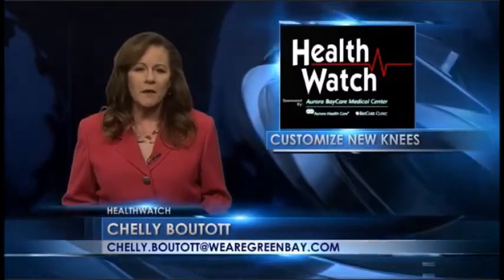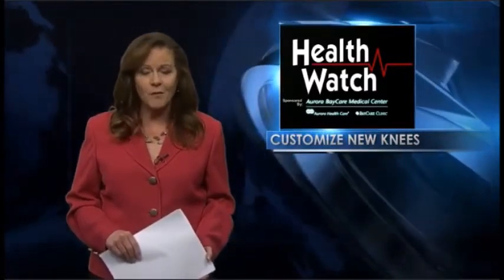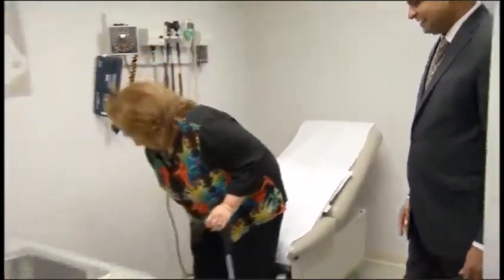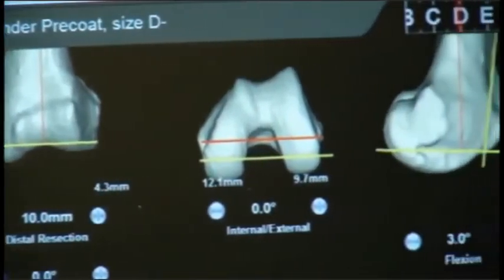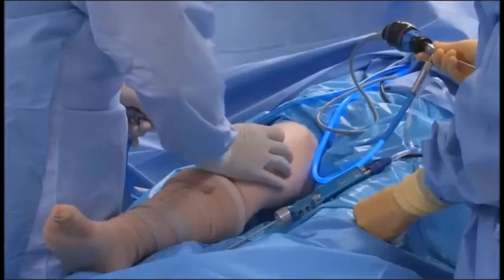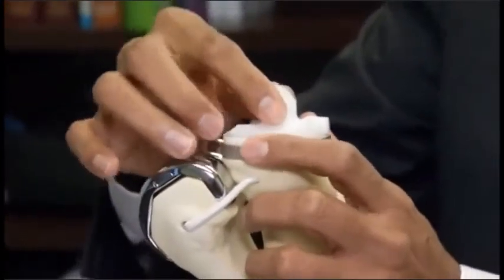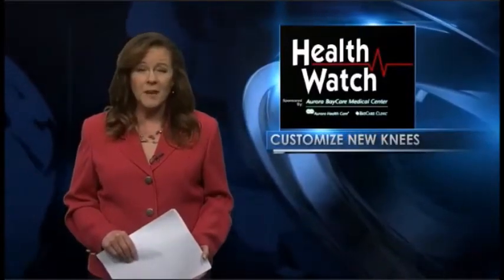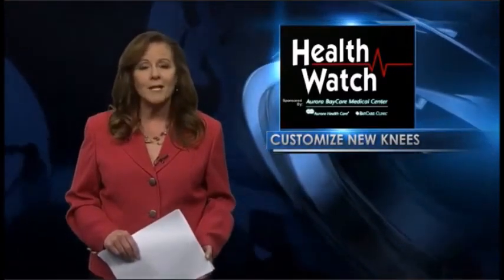Total Knee Replacement - CBS News WFRV Green Bay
A patient of Dr. Karkare talks about her knee replacement, as she and the doctor appear in this segment that aired in June of  2016 for a  CBS affiliate in Green Bay Wisconsin.

and here's the transcript of the video

Reporter(s): In Health Watch, Chelly Boutott shows us the steps that surgeons are taking to get patients up and moving fast.

Chelly Boutott:
More than 700,000 Americans have knee replacement surgery every year to eliminate chronic pain from worn out joints. Doctors say that number will skyrocket over the next decade. Now a new two-pronged approach is helping patients get back on their feet faster then every before.

 56 year old, Judy Tactil started struggling to get around almost 7 years ago.

Judy:
As you walking you're scraping bone on bone. Very, very painful.

Chelly Boutott:
Judy had one knee replaced. At that time, traditional knee replacement meant in-patient physical therapy and a long recovery.

Dr. Karkare: How is your knee feeling?

Chelly Boutott: When Judy's other knee started to wear out recently, she was anxious to find a better way. Dr. [Nichol 00:00:57] Karkare is an orthopedic surgeon who specializes in hips and new knees.

Dr. Karkare pre-plans surgery using 3-dimensional imaging of a patients knee. Then during surgery, he uses specialized tools, or jigs.

Dr. Karkare: The advantage of using these jigs is that these jigs are customized specifically for the patient.

Chelly Boutott: Surgeons make very precise cuts to remove the diseased part of the bone and then insert the artificial joint.

Dr. Karkare: There's also less invasive because we do a lot less cutting and drilling into the bone and I think that translates into a little bit better rehabilitation.

Chelly Boutott: Judy was on her feet shortly after surgery and home a day later.

Judy: I feel good.

Chelly Boutott: Dr. Karkare tells patients to expect their new knees to feel great after about 12 weeks of physical therapy. Now even with the less invasive customized procedure, Dr. Karkare says recovery from these surgeries still takes longer than hip replacement.

That's your Health Watch. I'm Chelly Boutott, Local 5 news.